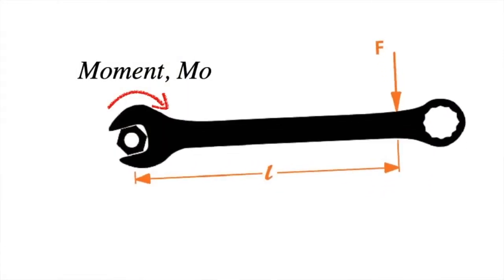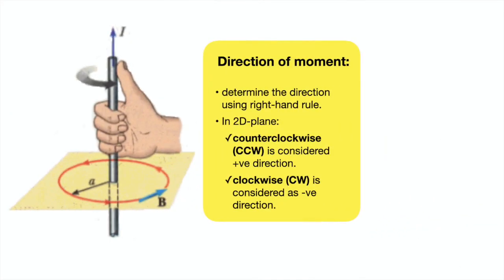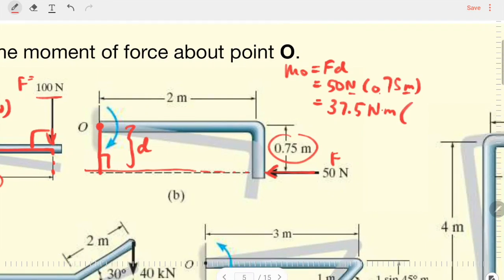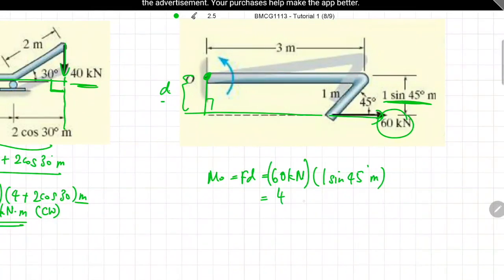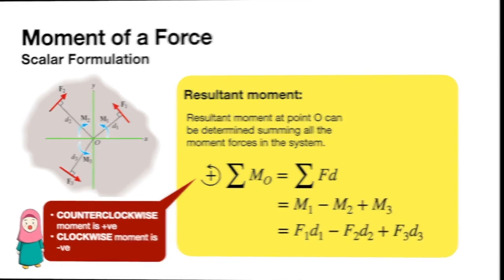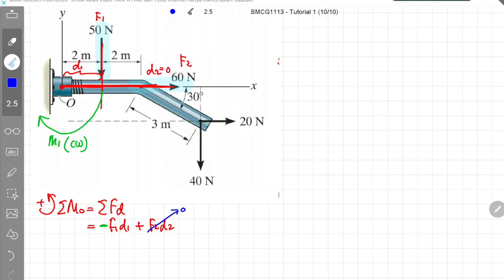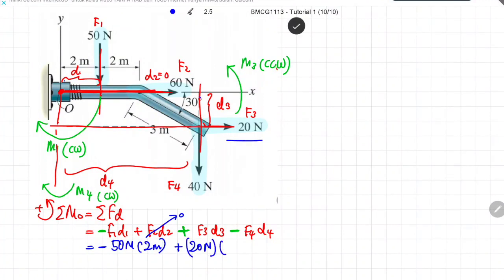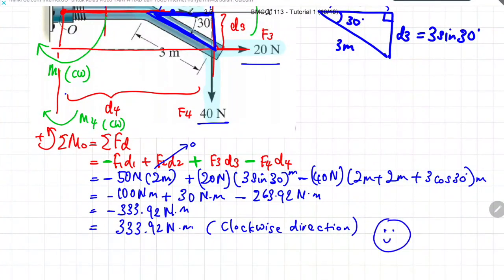BMCG1113: Chapter 4 - Force System Resultants (Part 1)